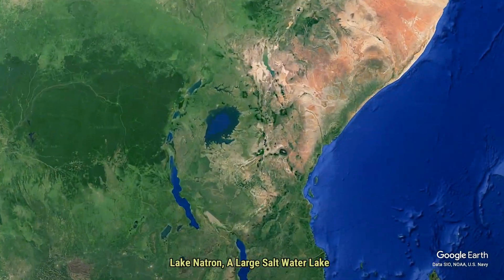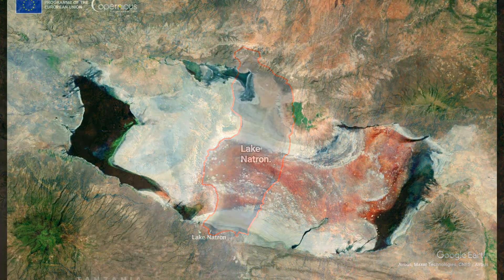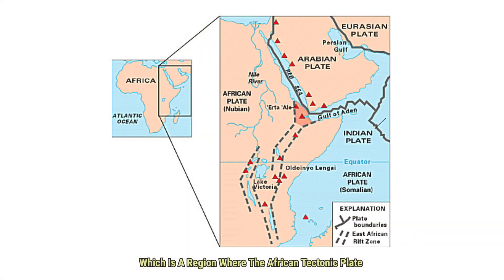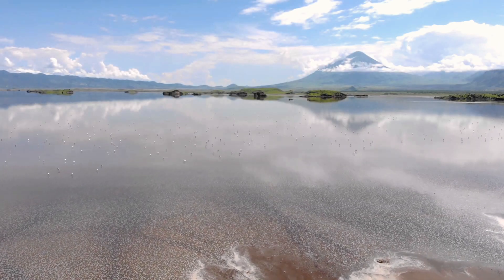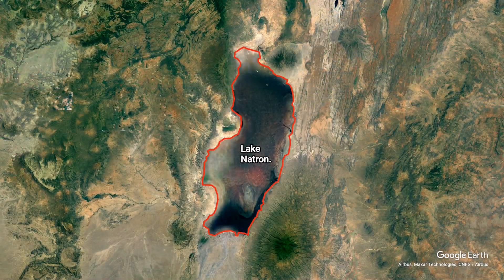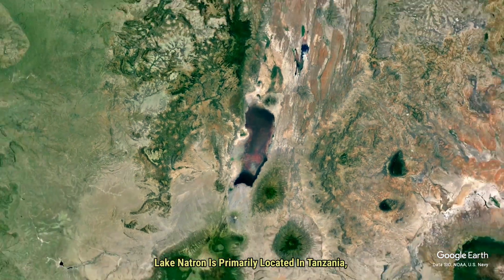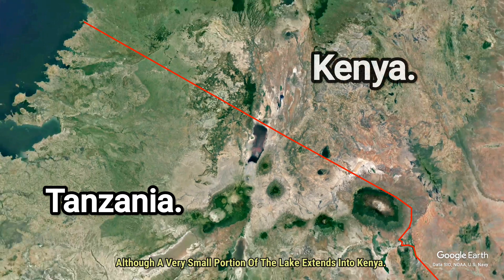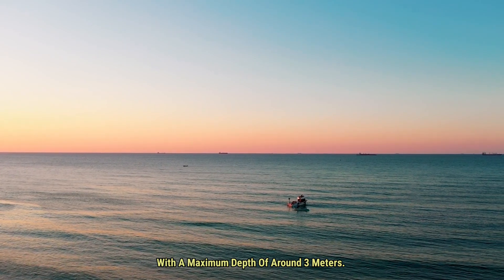Lake Natron 101 - The Deadliest Lake On Earth?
Lake Natron, A Large Salt Water Lake Situated In Northern Tanzania In Eastern Africa.

Lake Natron Is Located Within The East African Rift Valley, Which Is A Region Where The African Tectonic Plate Is Splitting Into Two Separate Plates, The Nubian Plate And The Somali Plate.  The Lake Covers An Area Of Roughly 1,040 Square Kilometers And Is Approximately 50 Kilometers Long And 22 Kilometers Wide At Its Widest Point. Lake Natron Is Primarily Located In Tanzania, Although A Very Small Portion Of The Lake Extends Into Kenya. The Lake Is Relatively Shallow, With A Maximum Depth Of Around 3 Meters.

Lake Natron Has High Level Of Salinity And Alkalinity. The Lake’s Water Is Highly Saline, With Salt Concentrations That Can Be More Than Ten Times Saltier Than Seawater. This Extreme Salinity Is Primarily Due To The Evaporation Of Water In The Arid Climate, Leaving Behind Concentrated Salts.  Lake Natron Also Has High Level Of Alkalinity, It's Ph Level Can Reach As High As 10.5 To 12, Which Is Far More Alkaline Than Typical Freshwater Bodies. This Extreme Alkalinity Is A Consequence Of The High Levels Of Sodium Carbonate And Other Minerals In Its Water. This High Levels Of Salinity And Alkalinity Of Lake Natron Is Primarily Because Of Its Location. The Lake Is Located In A Hot, Arid Environment, With Temperatures In The Water Often Reaching 40–60°c . The High Evaporation Rates Concentrate Salts In The Lake, Contributing To Its Caustic Nature.  The Lake's Alkalinity Comes From High Concentrations Of Sodium Carbonate And Other Alkaline Salts, That Are Washed Into The Lake From The Surrounding Volcanic Rock And Ash, Particularly From The Nearby, Ol Doinyo Lengai Volcano, Which Produces Natro Carbonatite Lava, Rich In Sodium Compounds.
One Of The Most Striking Features Of Lake Natron Is Its Distinctive Red Or Pink Color.

 This Coloration Is A Result Of The Presence Of Salt Loving Microorganisms, Such As Red-colored Bacteria And Algae, Which Thrive In The Highly Saline And Alkaline Waters. These Microorganisms, Along With The Dissolved Minerals, Give The Lake Its Unique Hue.

The Combination Of High Salinity And Alkalinity Makes Lake Natron One Of The Harshest Aquatic Environments On Earth. However, Despite The Extreme Conditions Of Lake Natron, Some Remarkable Organisms Have Adapted To Its High Salinity And Alkalinity.  A Few Species Of Fish, Specifically Adapted To The Lake's High Alkalinity, Are Found In The Waters Around Freshwater Springs At The Edges Of The Lake. Lake Natron Is Also A Crucial Breeding Ground For Roughly 2.5 Million Lesser Flamingos That Lives In The Surrounding Areas. The High Salinity Supports The Growth Of Algae, Which Flamingos Feed On.  Because Of Its Unique Biodiversity, Lake Natron Is Recognised As A Ramsar Site.

One Of The Most Famous Myths, Associated With Lake Natron Is That It Turn Animals That Touches It Into Stone. This Myth Likely Stems From The Lake’s High Levels Of Sodium Carbonate And Other Minerals, Which Preserve The Bodies Of Animals That Die In Or Around The Lake. When Animals Die And Fall Into The Lake, Its High Alkalinity And Mineral Content Can Lead To Rapid Calcification, Preserving Their Bodies In A Way That Makes Them Appear Almost "Petrified" Or Stone-like.  While They Aren't Literally Turned To Stone, Their Preserved Remains Look Eerily Lifelike, Leading To The Myth That The Lake Turns Creatures Into Statues.